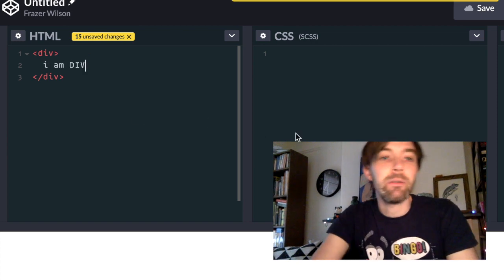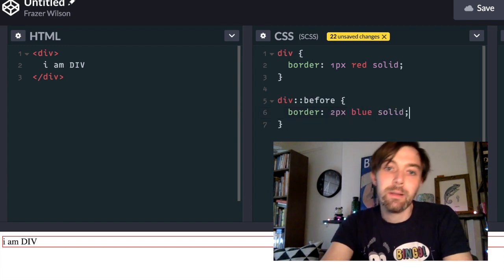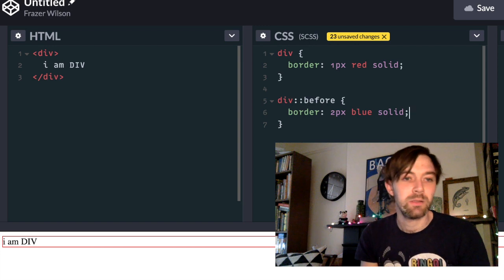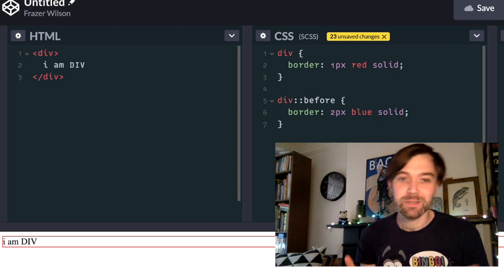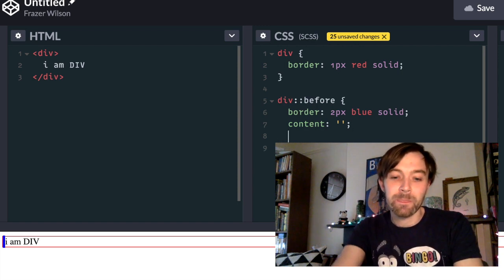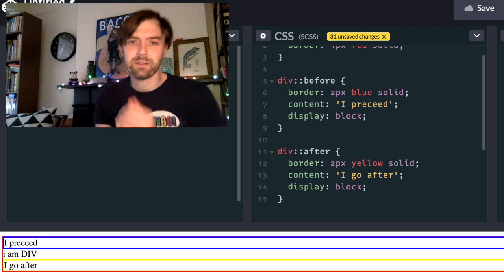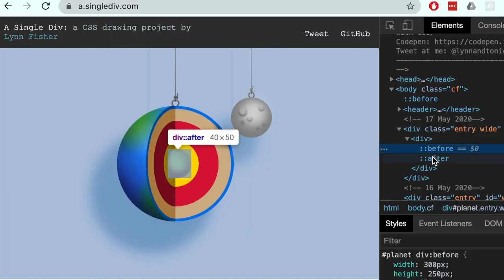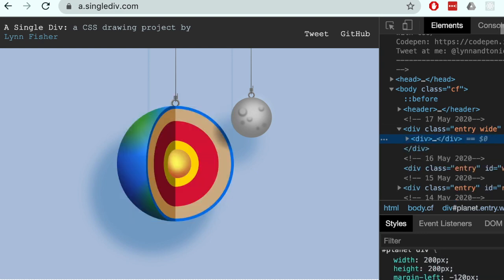Why use CSS Pseudo Elements | CSS is awesome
CSS Pseudo elements are weird and can be confusing, but offer a few nifty benefits. Heres a quick rundown of what they are and how to implement them.